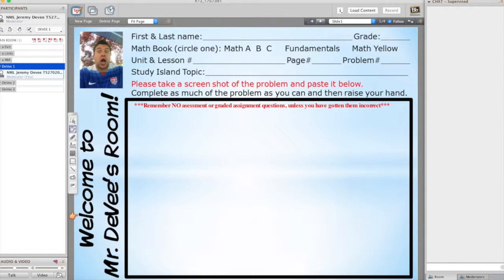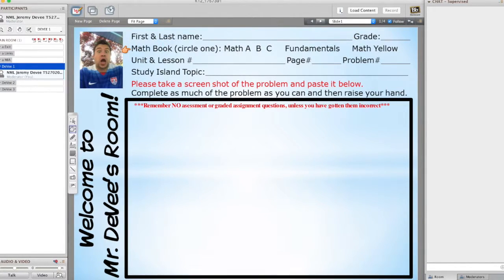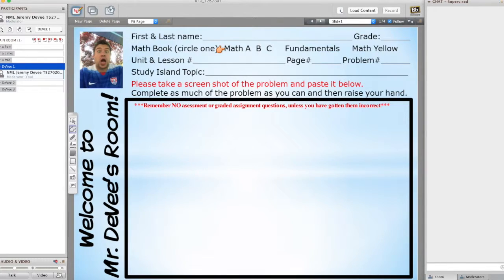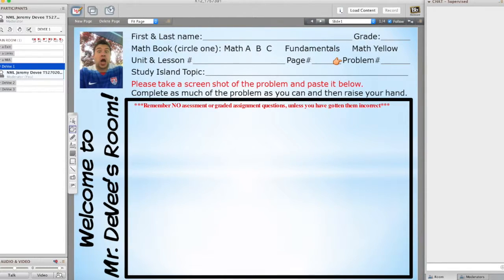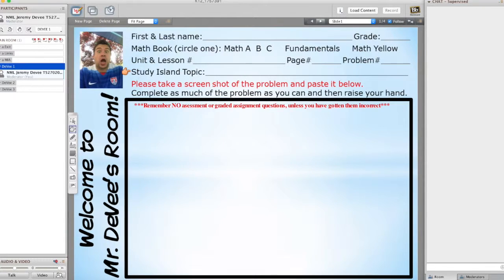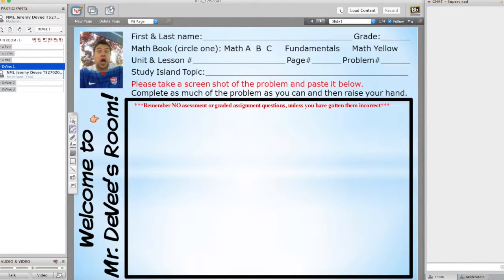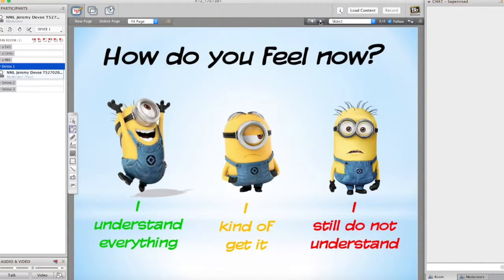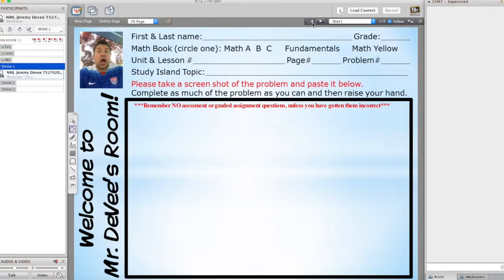Parts of a Welcome Slide